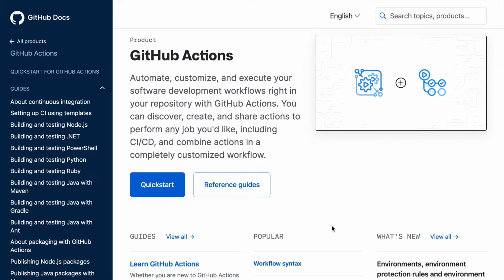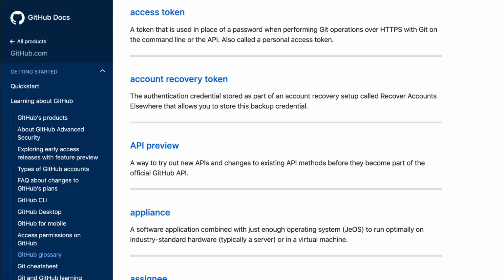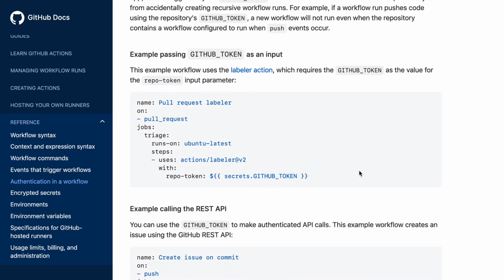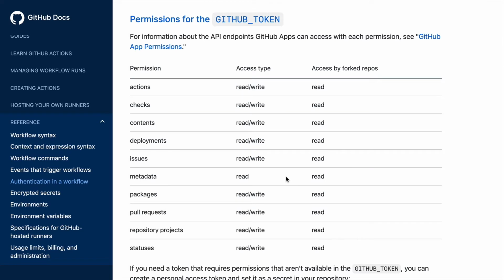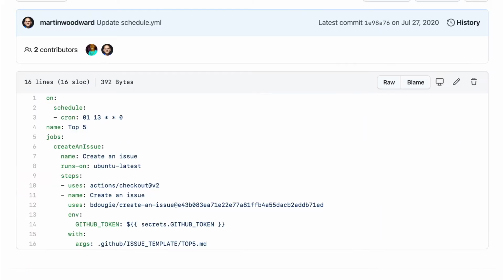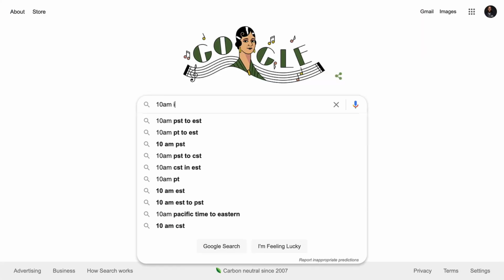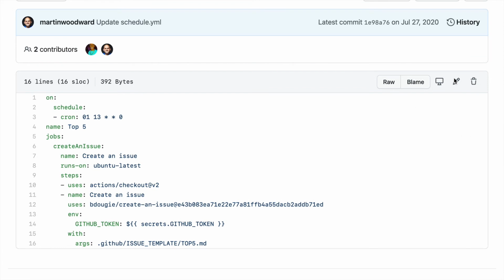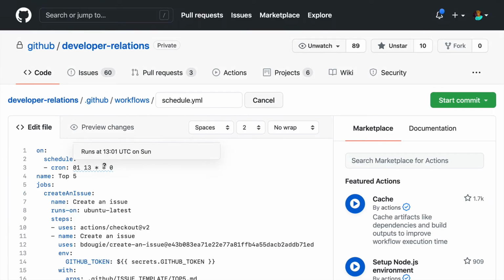What is Accessible with a GITHUB_TOKEN in a GitHub Action Workflow?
GitHub Actions is a combination of primitives for users to quickly ship integrations for their repos. Some of these primitives include the API, webhooks, and authentication.

The approach towards authentication has previously been centralized around the GITHUB_TOKEN. Before GitHub Actions, your need to create these manually.

GitHub automatically creates a GITHUB_TOKEN secret to use in your Github Action workflows. You can use this GITHUB_TOKEN to authenticate in a specific workflow runs.

When you enable GitHub Actions, GitHub installs a GitHub App on your repository. The GITHUB_TOKEN secret is a GitHub App installation access token. You can use the installation access token to authenticate on behalf of the GitHub App installed on your repository. The token's permissions are limited to the repository that contains your workflow.